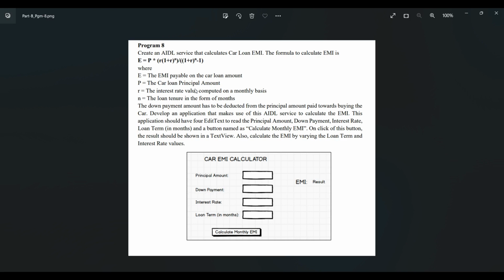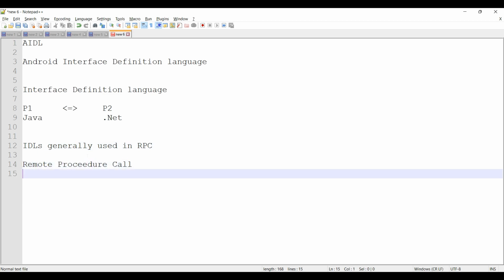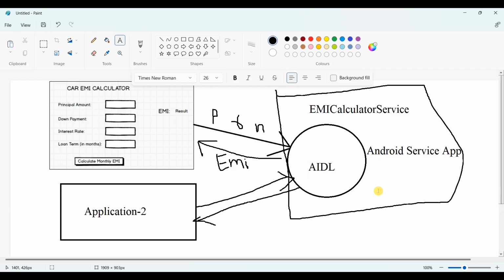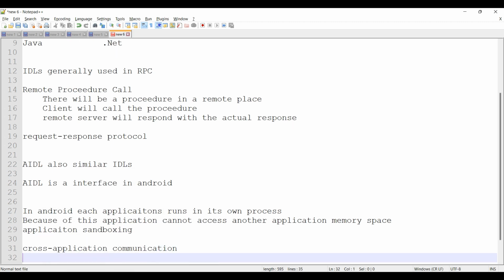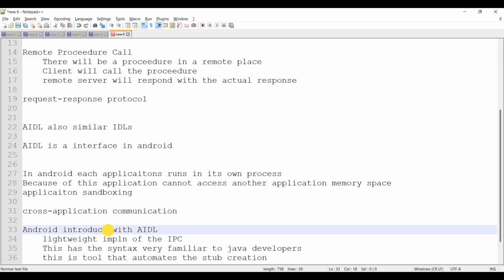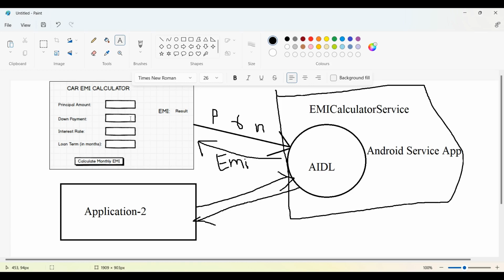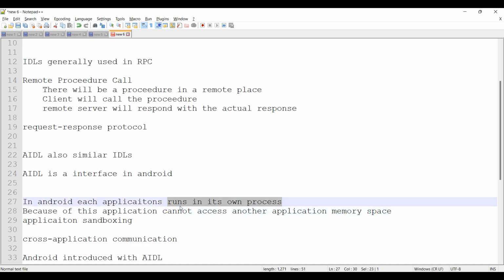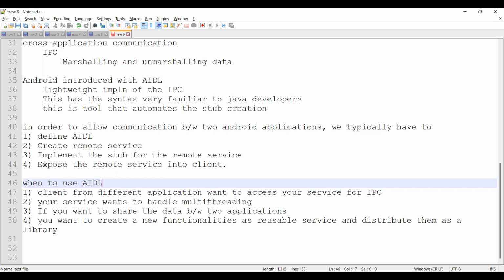Android Car EMI Calculator - 2/5 | Android App Development || Android studio tutorial | VTU MAD Lab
Brief introduction about AIDL service.